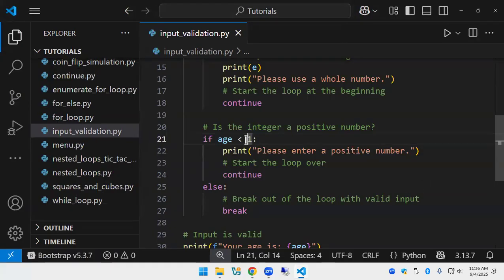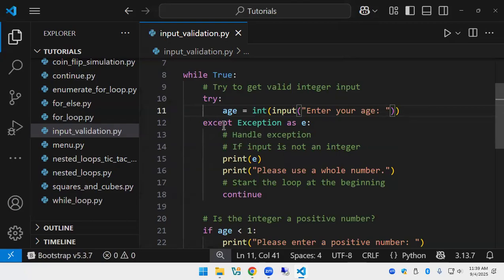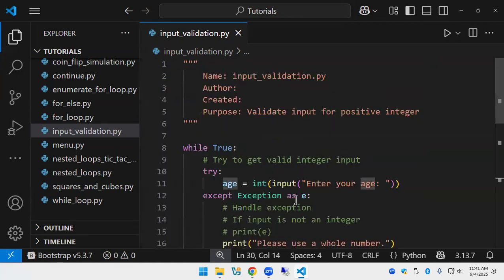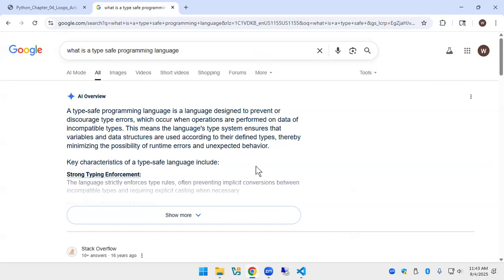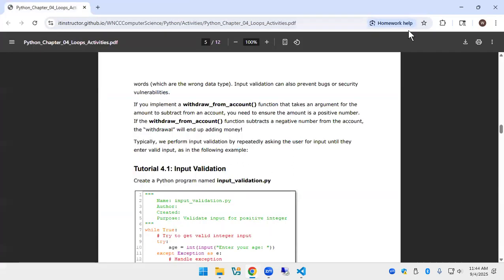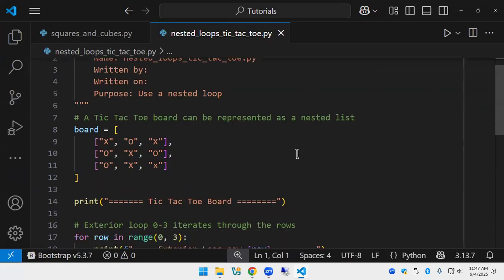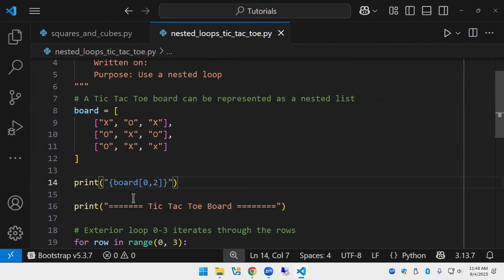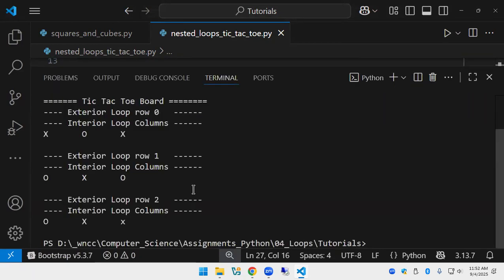Python More Loops and Secure Programming Practices